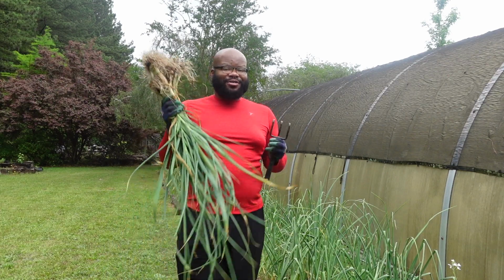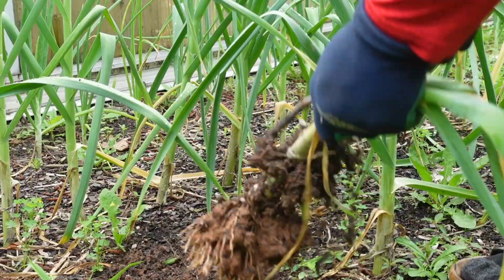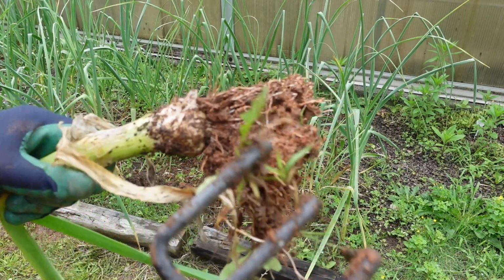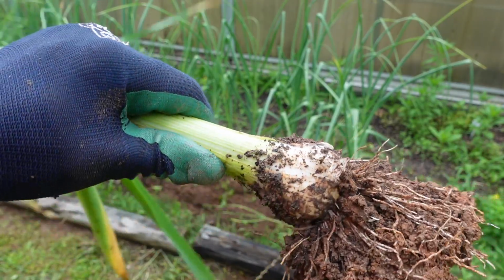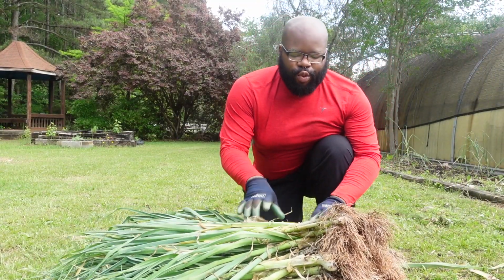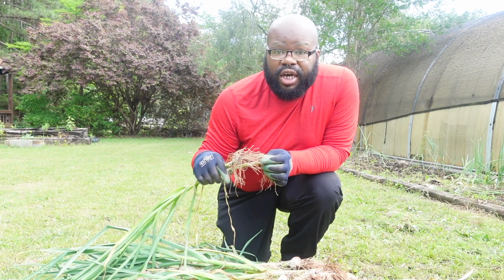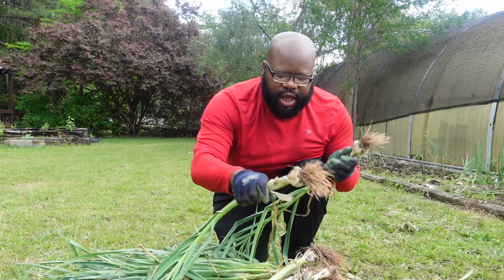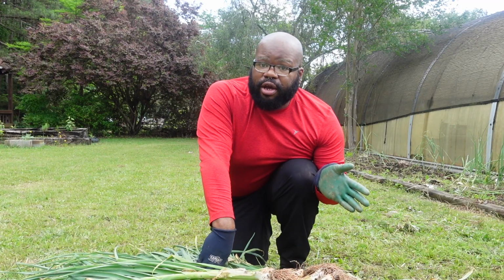Harvesting Garlic | Project G.R.A.P.E.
It's time to harvest garlic in the school garden! We've already uploaded videos in regards to growing garlic and how to take care of it through its growing cycle. Make sure to go watch those videos in the How to Grow or Life Cycle playlists.